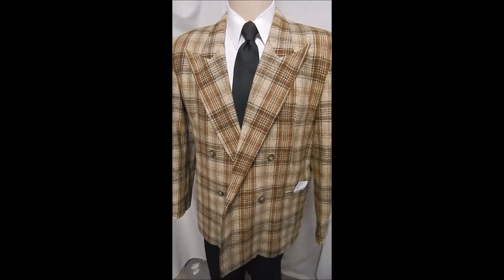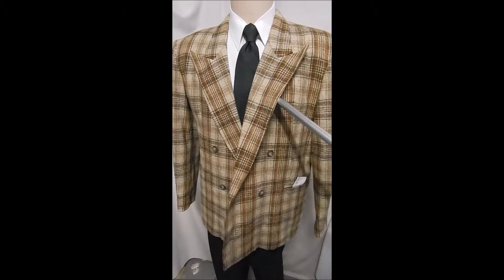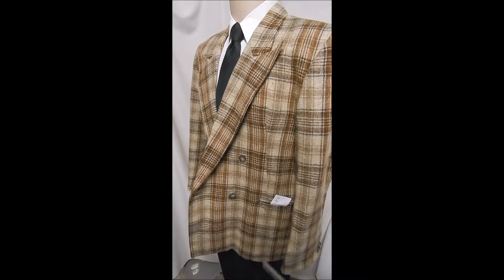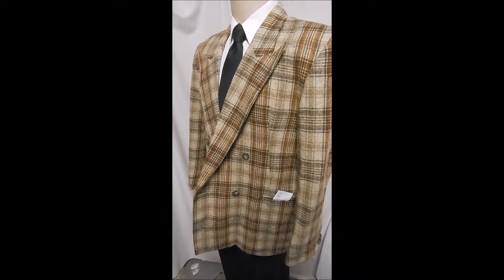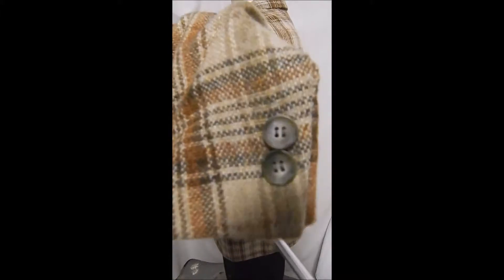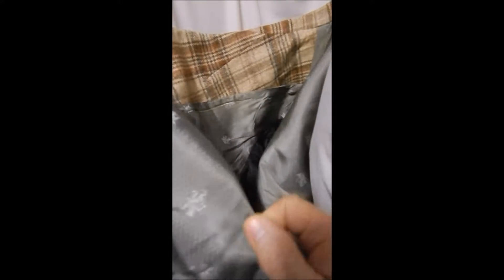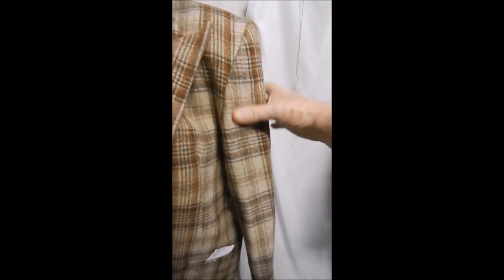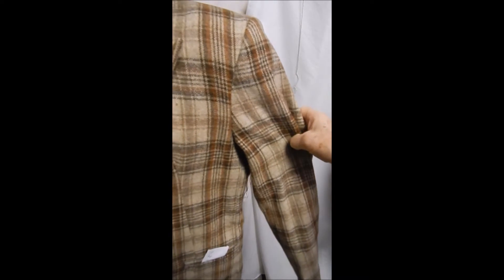D23 DAVIS23 42R DB BESPOKE TWEED 24" arms BROWN PLAID SPORTS COAT JACKET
CHEST 46"
A GREAT FABRIC CREATING A SPECIALTY BLAZER.  tHINK DIFFERENTLY